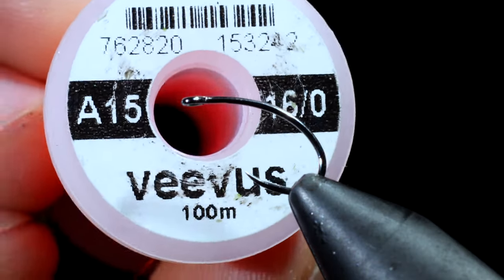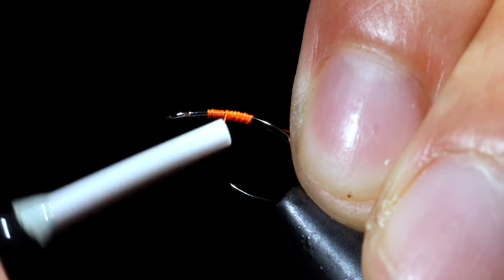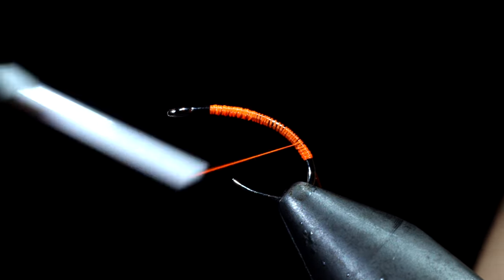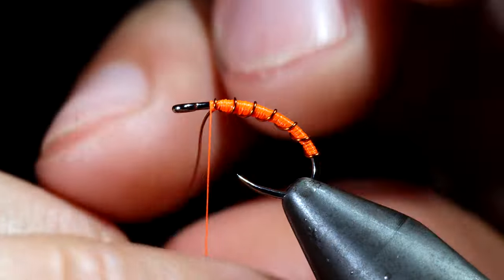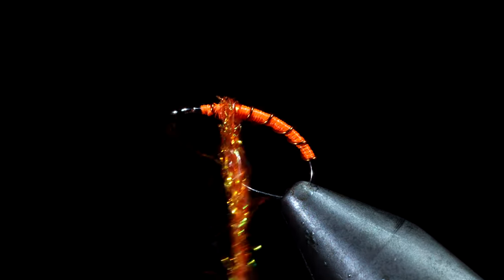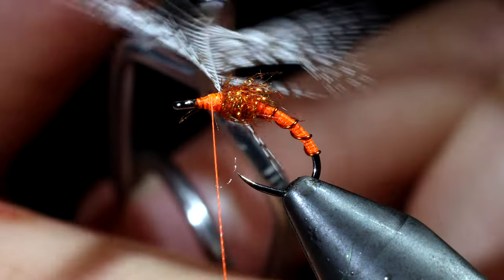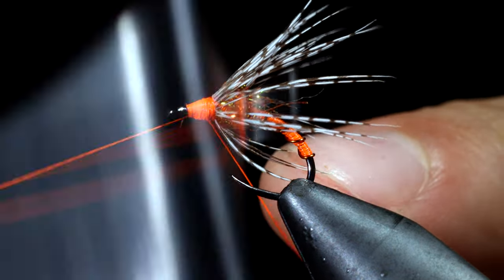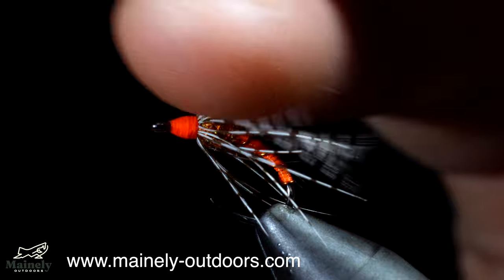500-YEAR-OLD Fly Still Catches FISH!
Today we are tying a 500 year old style of fly. The soft hackle flies were first recorded about 500 years ago. This variation the partridge and orange is the most recognized still being used today by fly fishers. This modern variation still catches trout and fish of all species! Give it a try!